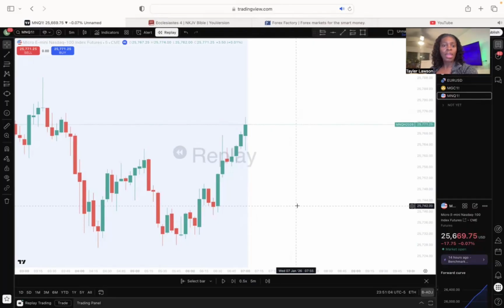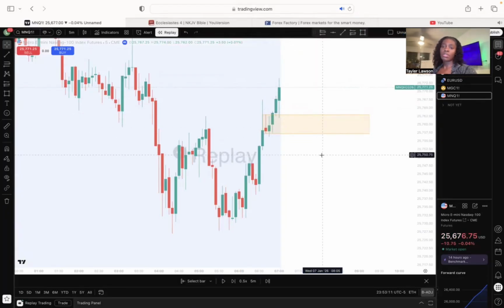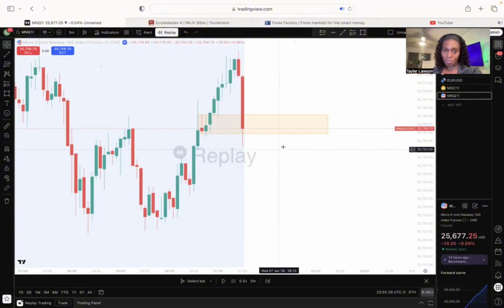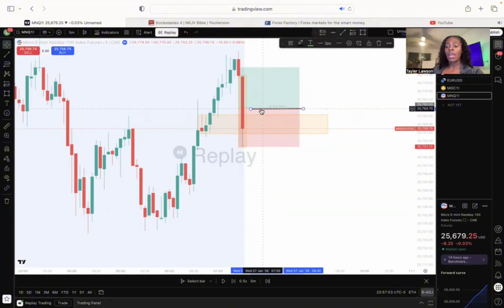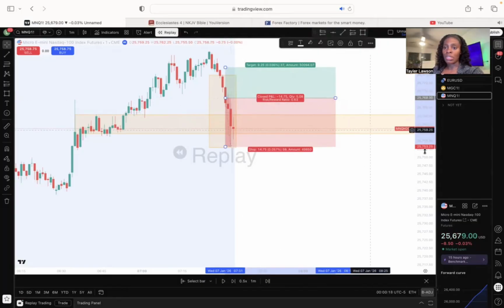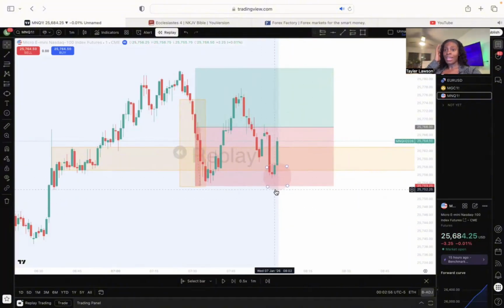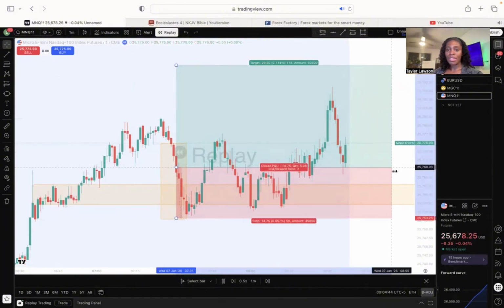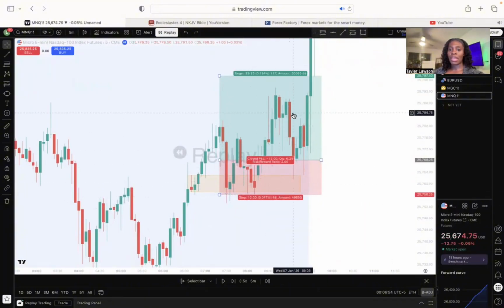Trading analysis on MNQ | Supply & Demand strategy | this trade confirms my new rule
trading MNQ on prop firm - road to 50K challenge